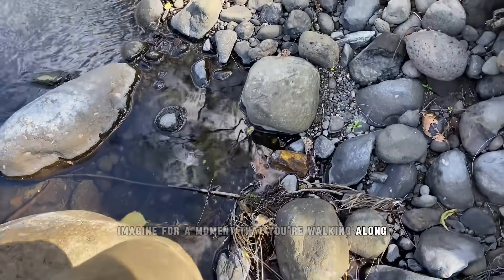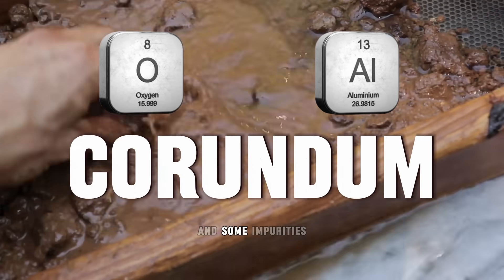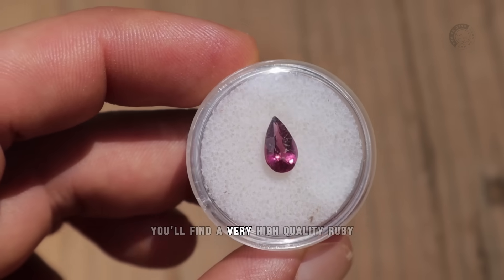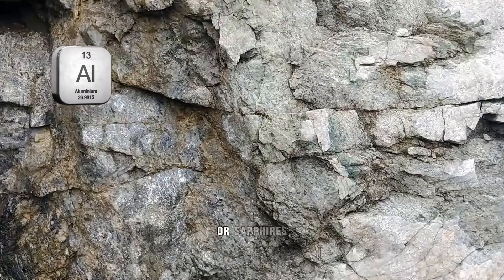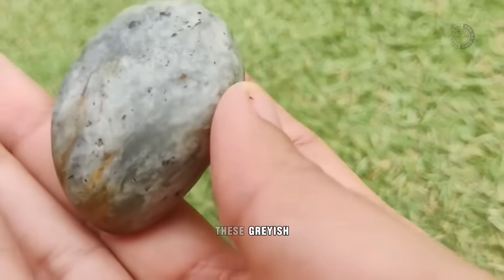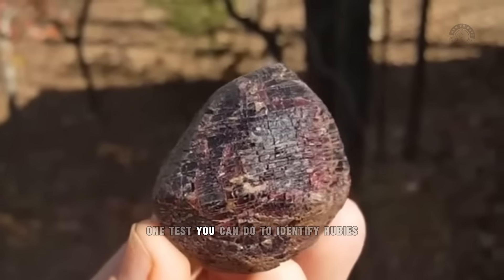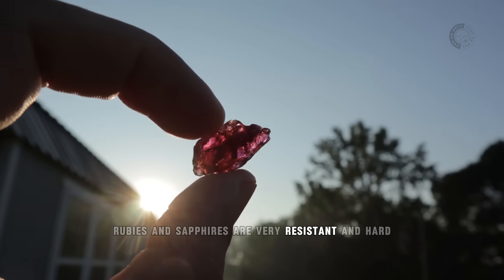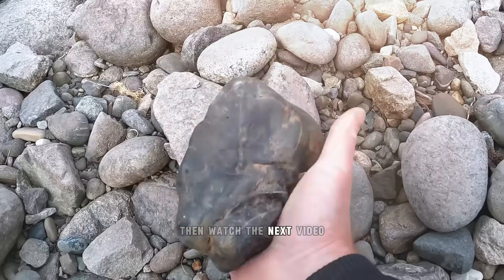That's how you'll find RUBIES and SAPPHIRES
Gemology Journey

If you found a sapphire or a ruby in a river, would you know how to recognize them?

If the answer is no, then this video is for you, because today I'm going to teach you how to identify sapphires and rubies, should you find one lying around.
Gemstones require a little more attention to spot.